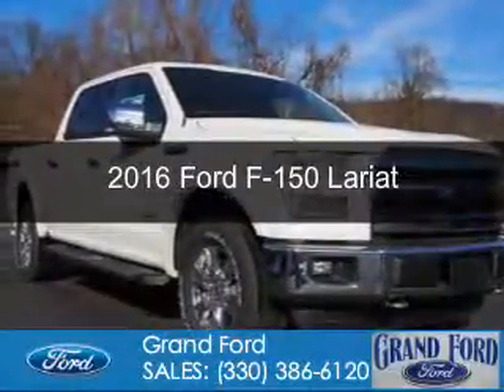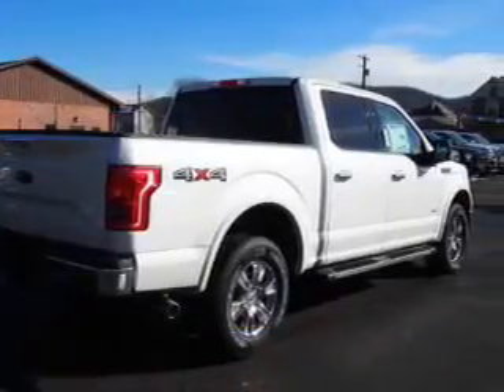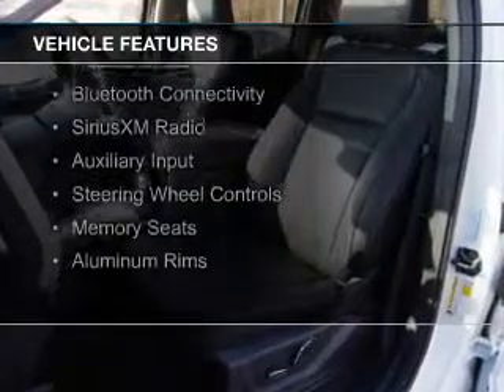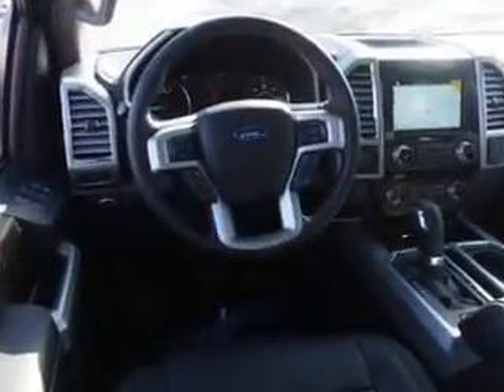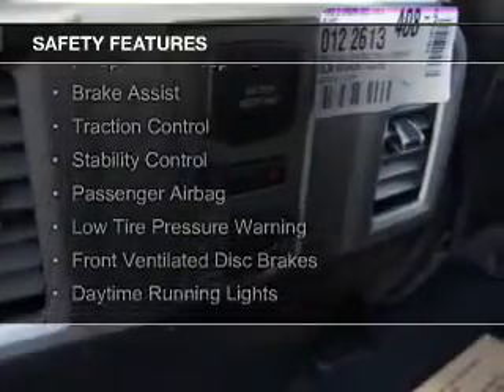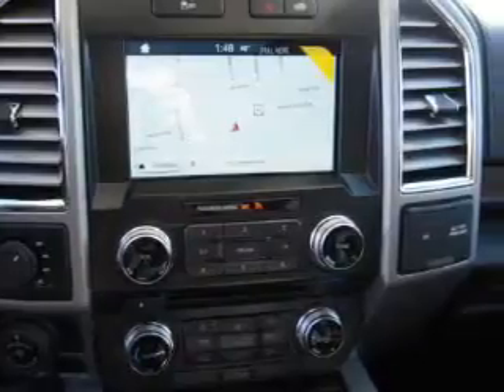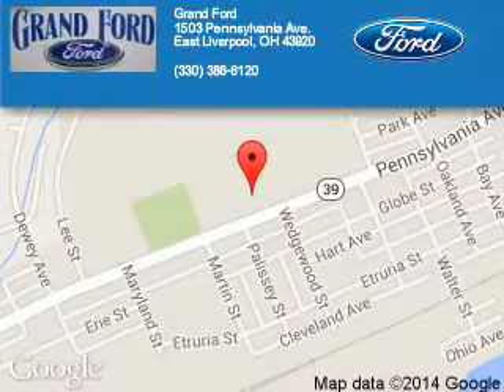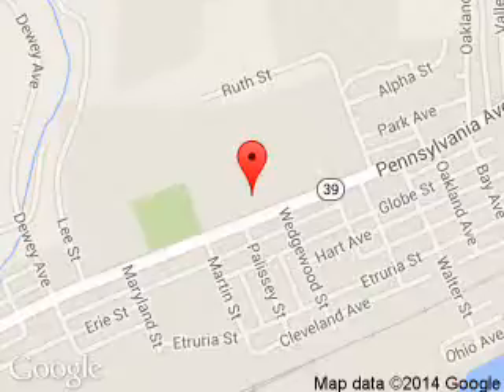2016 Ford F-150 - East Liverpool OH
Phone:
Year: 2016
Make: Ford
Model: F-150
Trim: Lariat
Engine: 3.5 liter 6 cylinder 24 valve
Transmission: 6-Speed Automatic
Color: White Platinum Metallic
Mileage: 1
Address:
1503 Pennsylvania Ave.